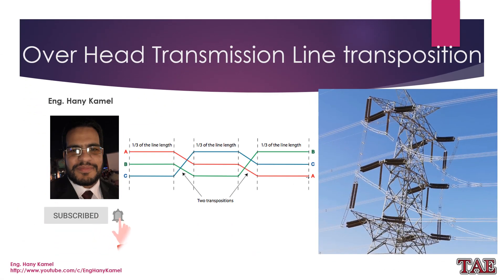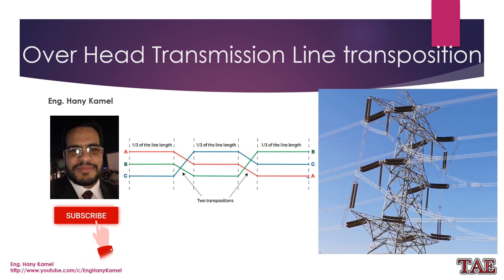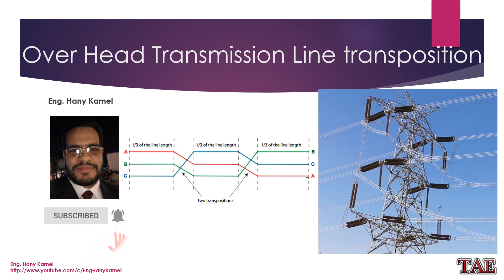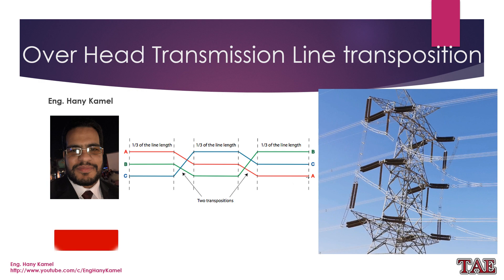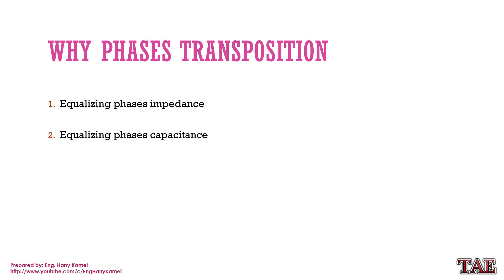Over Head Line Phases Transposition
over head transmission line and How we do phases transposition